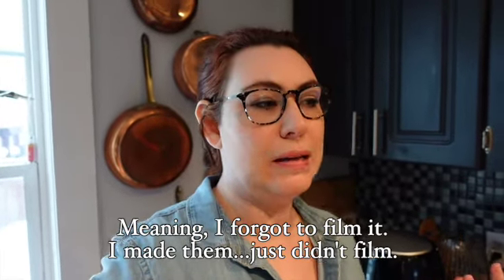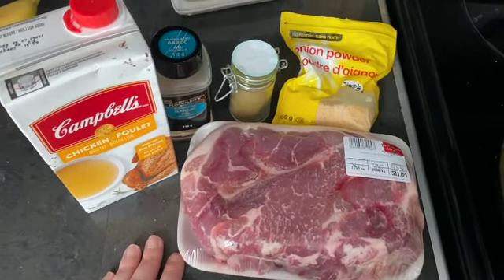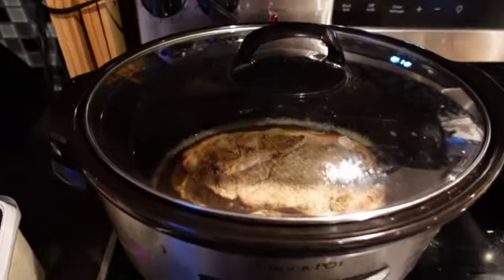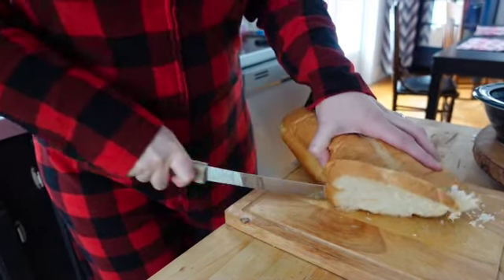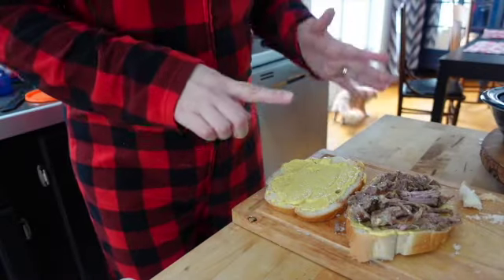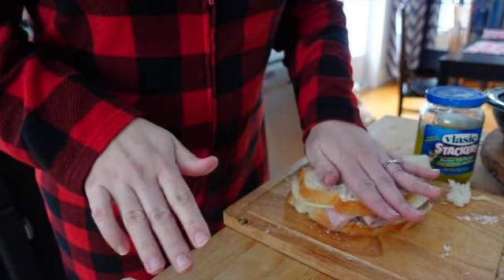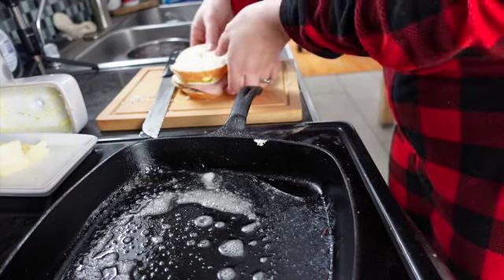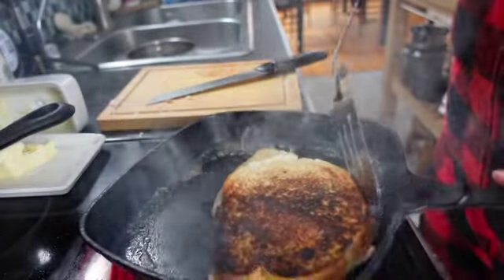Cuban Sandwiches (or resonable facsimile)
I LOVE Cuban sandwiches! So I had to figure out a way I could make them at home... or at least a version of them.